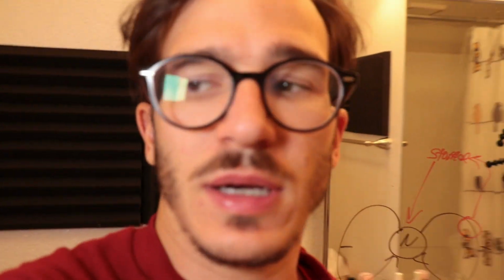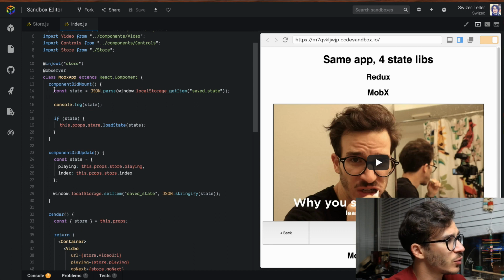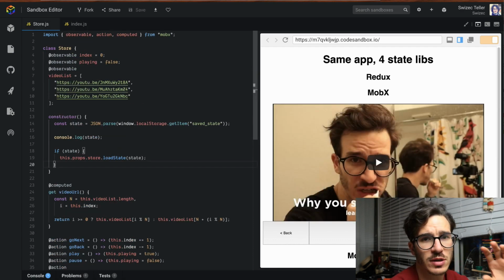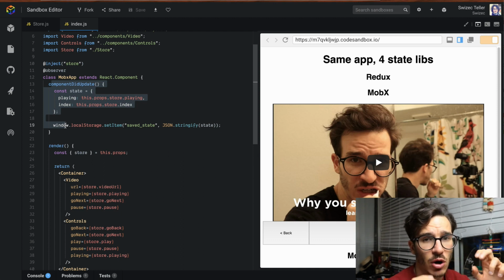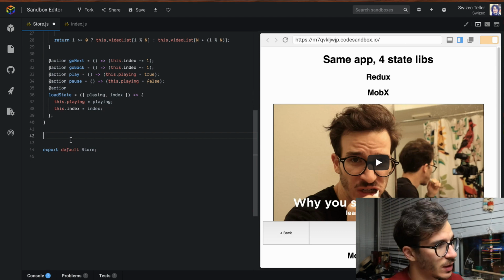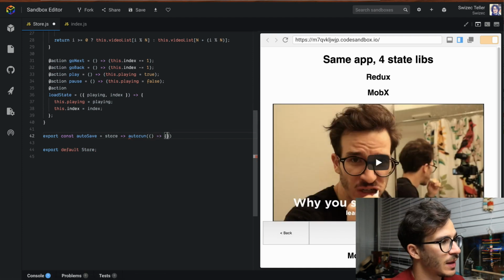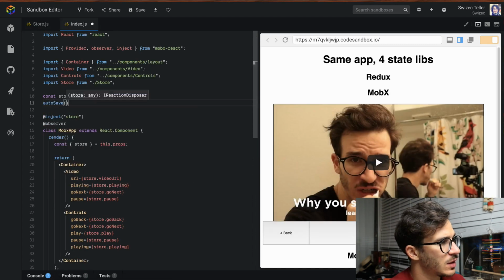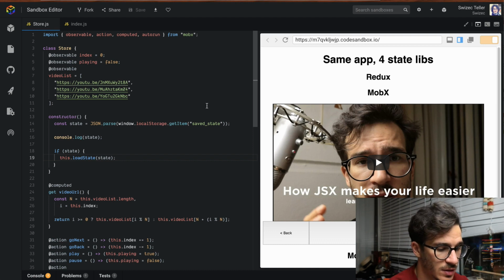Build a simple middleware to always sync state to localstorage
Tweaking our main component so that it saves stuff to localstorage was cool and all, but we can do better: A middleware approach that ties into our state library.

Then everything is always in sync \o/